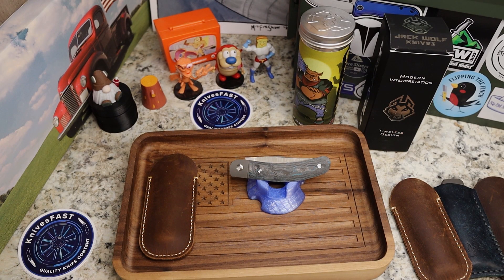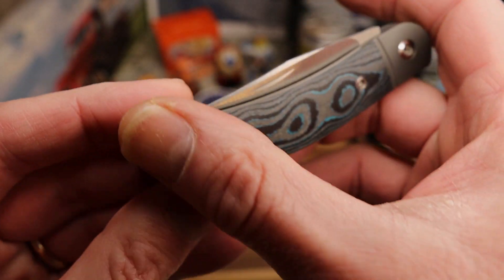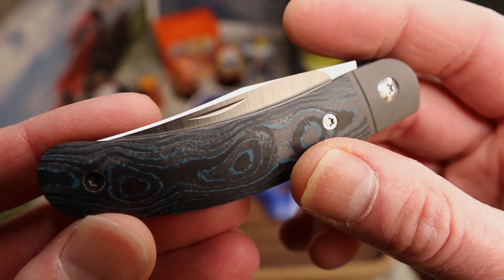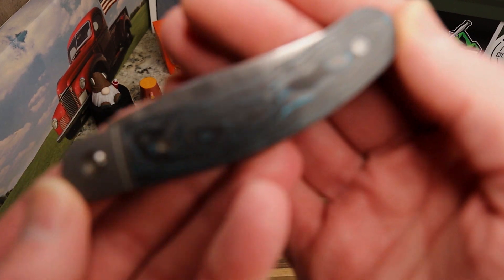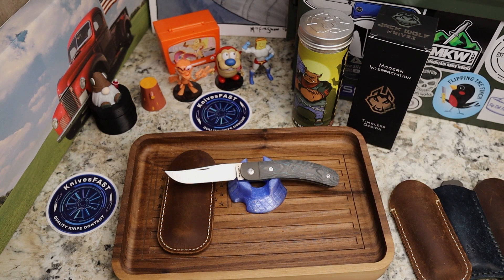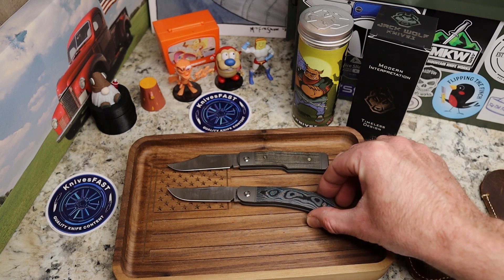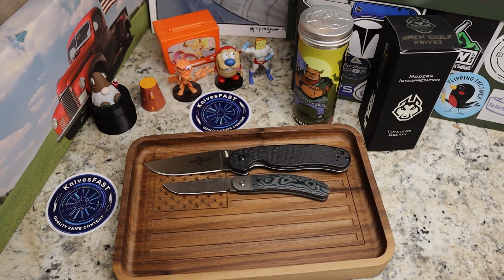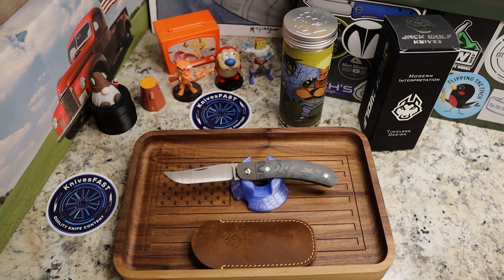One Bad Pig! Jack Wolf Javelina Jack Review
This is my review of the Jack Wolf Knives Javelina Jack. Spoiler alert, I really like this one. Check them out below: